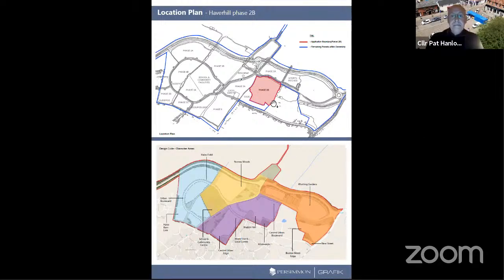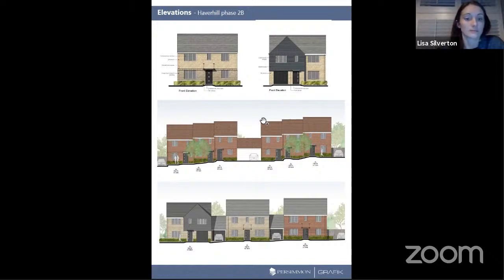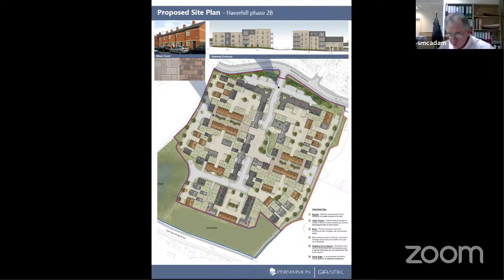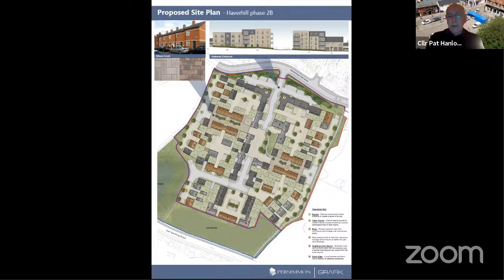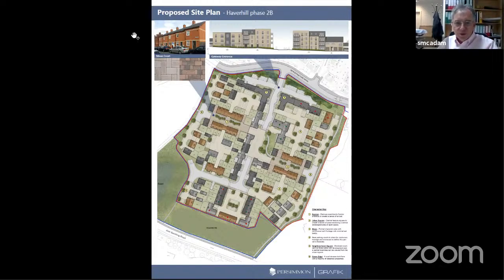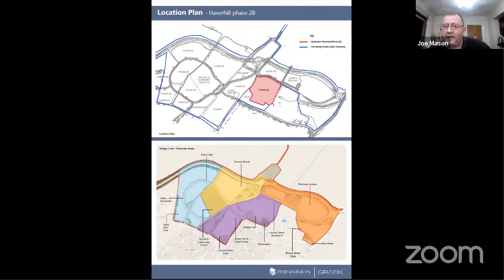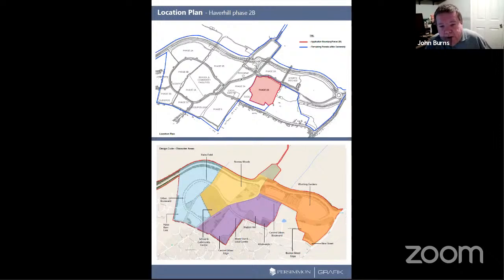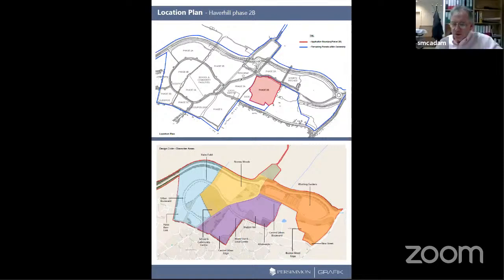Haverhill Town Council Planning Committee 16th February 2021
Meeting of Haverhill Town Council's Planning Committee